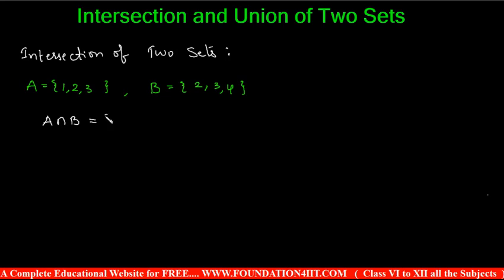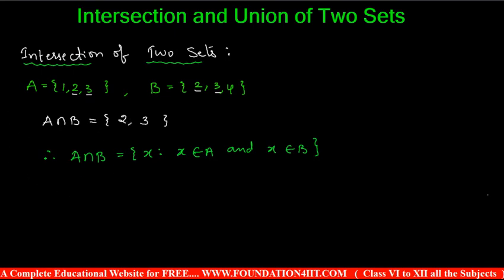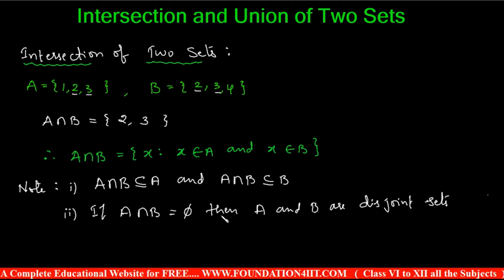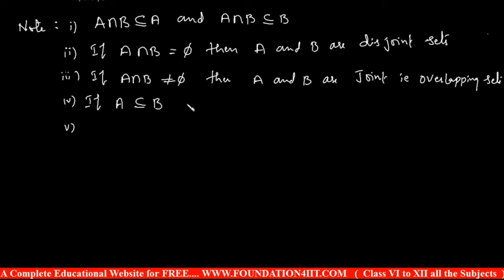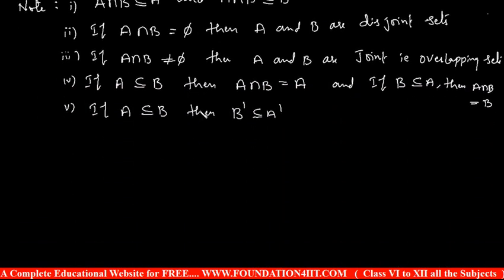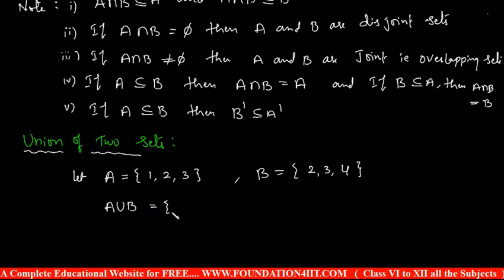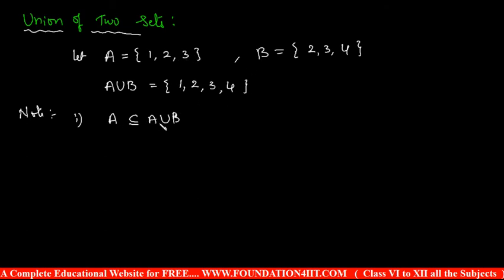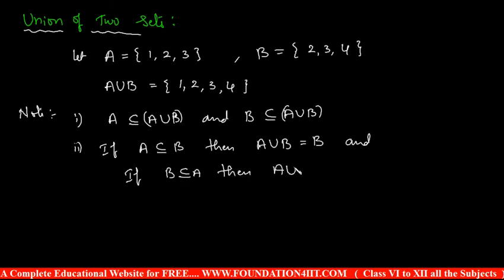Intersection and Union of Two Sets